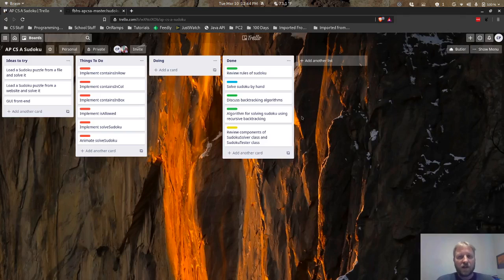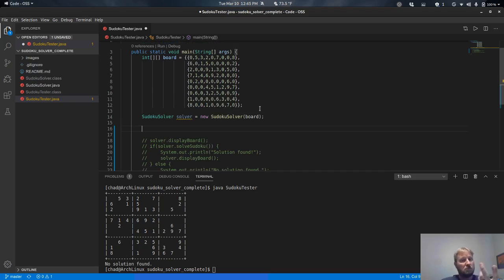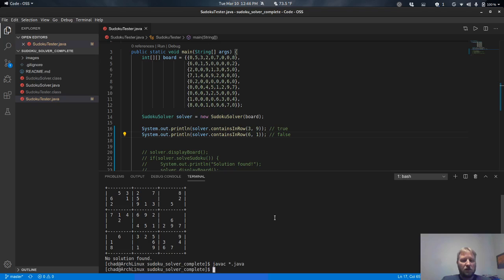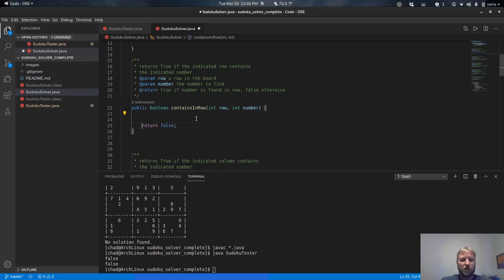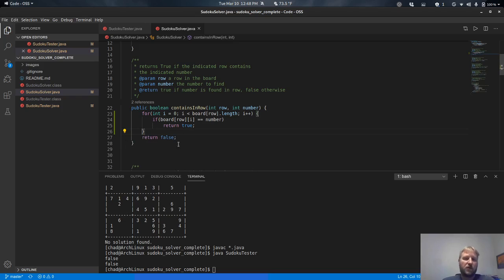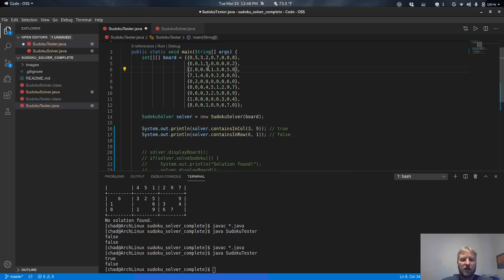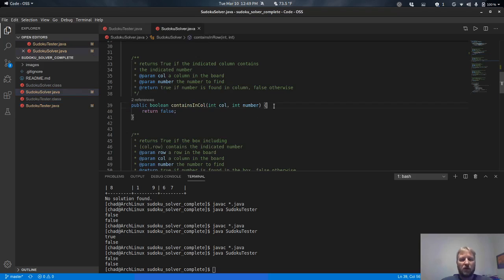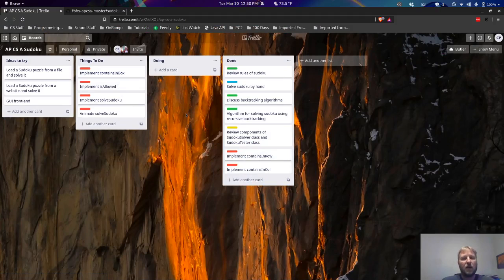Sudoku Solver - Episode 5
Implementing containsInRow and containsInCol